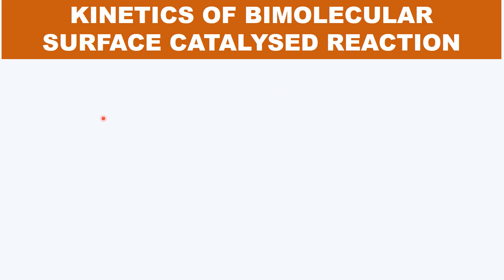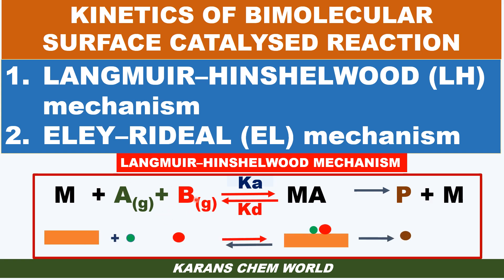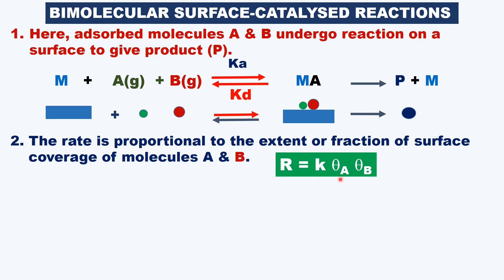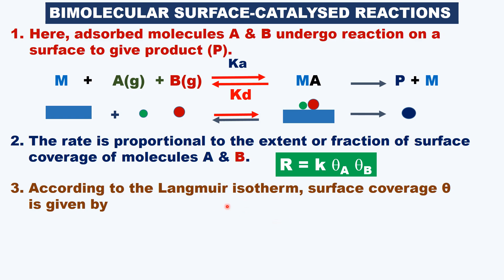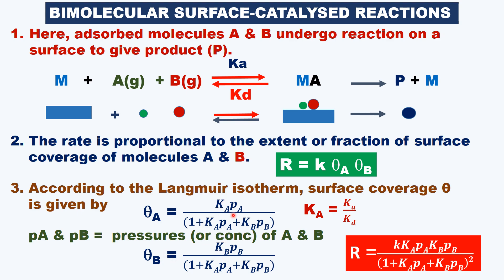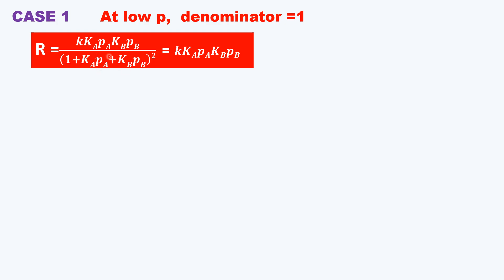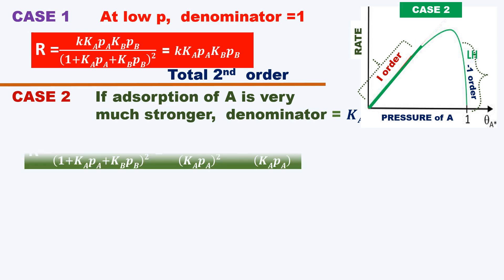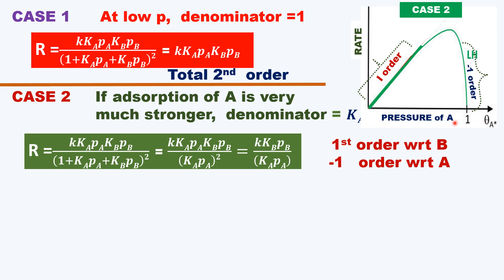KINETICS BIMOLECULAR SURFACE CATALYSE REACTION Langmuir adsorption LANGMUIR HINSHELWOOD ELEY RIDEAL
KINETICS OF BIMOLECULAR SURFACE CATALYSED REACTION Based on Langmuir adsorption isotherm LANGMUIR HINSHELWOOD (LH) mechanism
ELEY RIDEAL (EL) mechanism Graph Here, adsorbed molecules A & B undergo reaction on a surface to give product (P). CASE 1 At low p,  denominator =1,
CASE 2     If adsorption of A is very much stronger,  denominator   1st order wrt B   -1 order wrt A